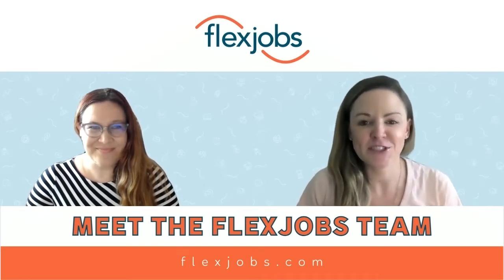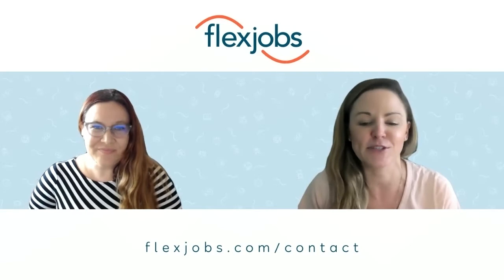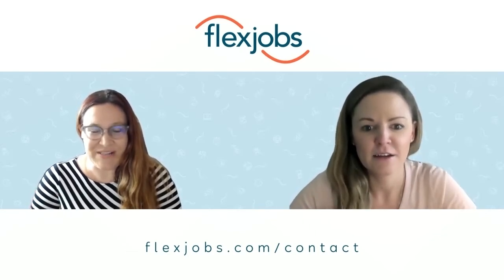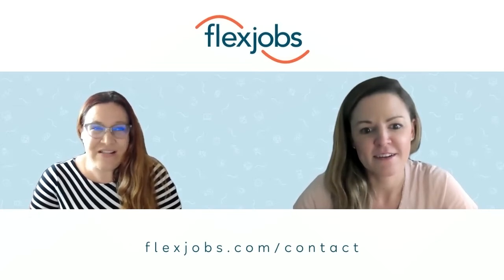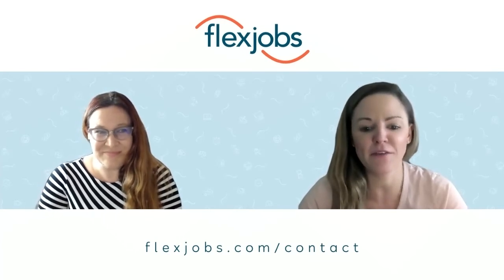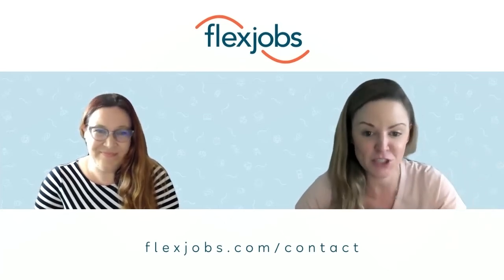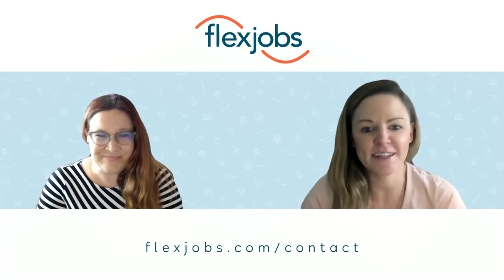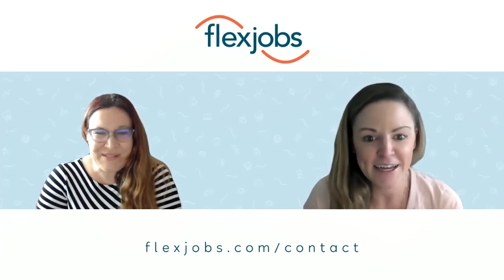Meet the FlexJobs Team: Jess from Client Services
Isn't it better to have real people to support you during your job search? We think so! In our very first team interview, we're speaking to Jess, the Senior Director of Employer and Client Services at FlexJobs.

In this episode, you'll learn more about what the Client Services Team at FlexJobs does to help job seekers and members every day.

Want to contact Jess and the team? and get in touch with them today!